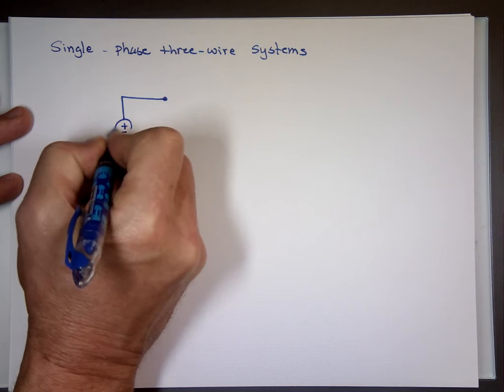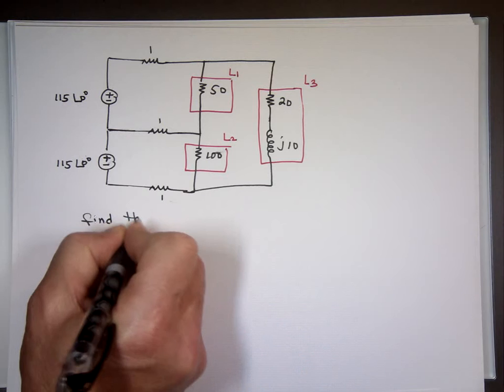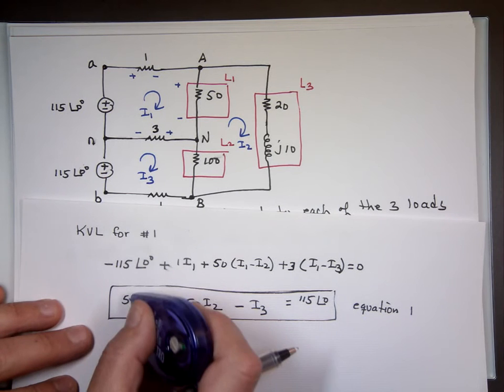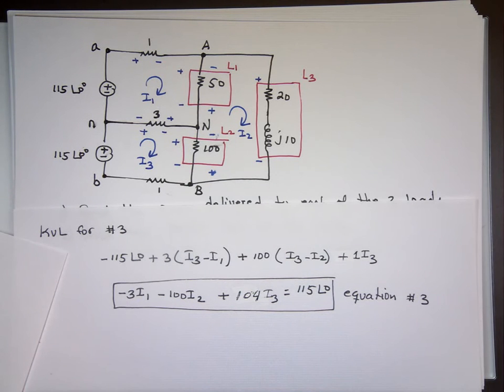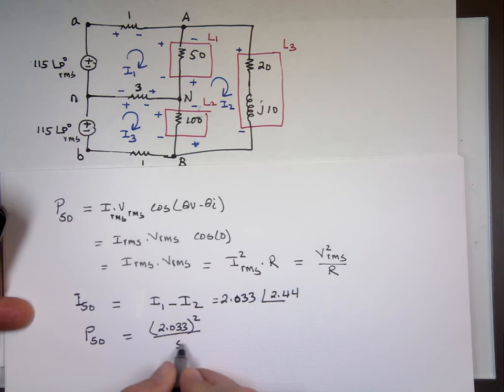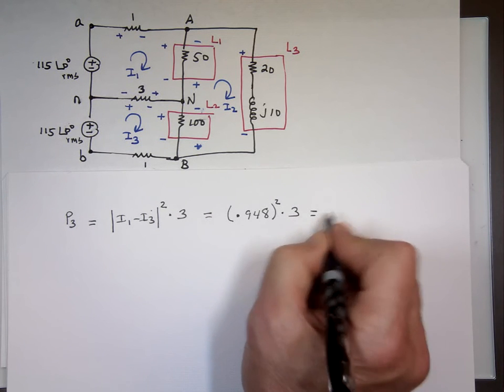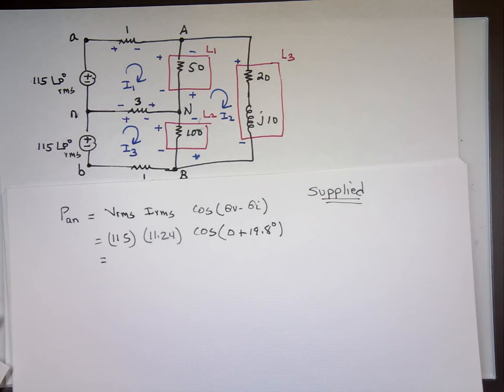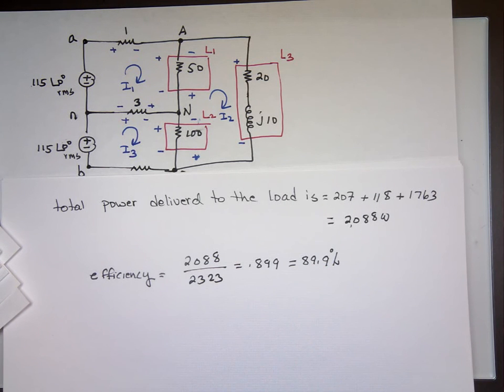Single-Phase Three-Wire Source